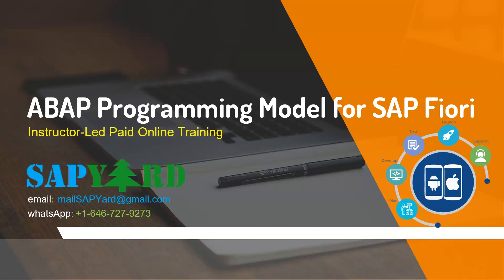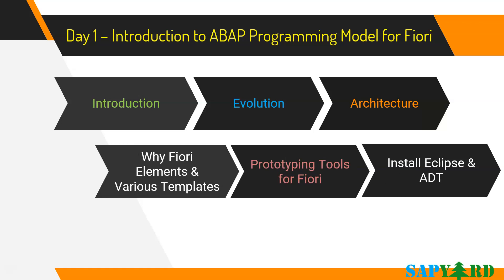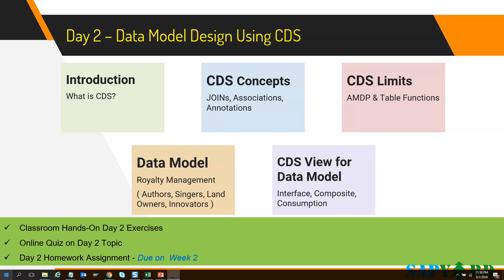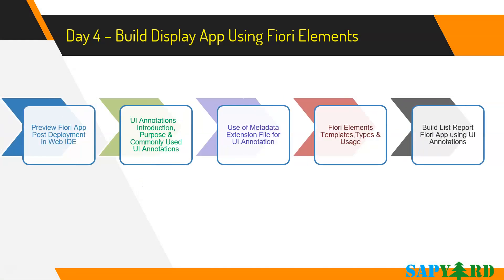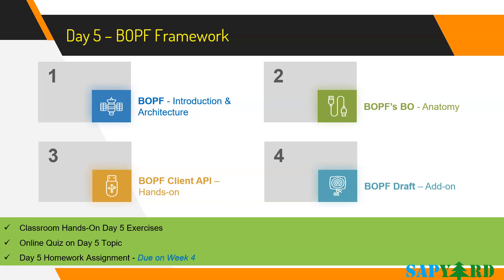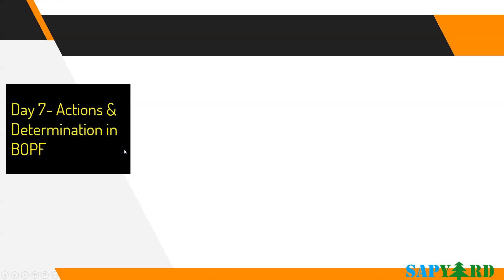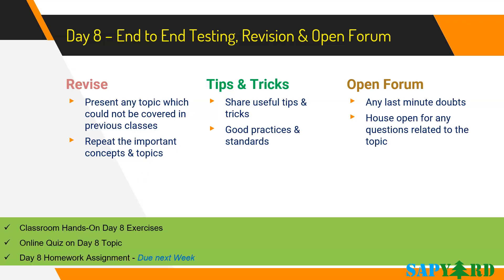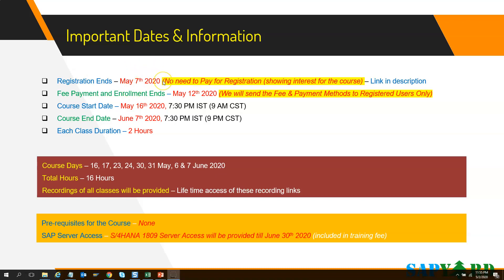May 16th 2020 Batch 1 - ABAP Programming Model for SAP Fiori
CDS, BOPF and SAP Fiori